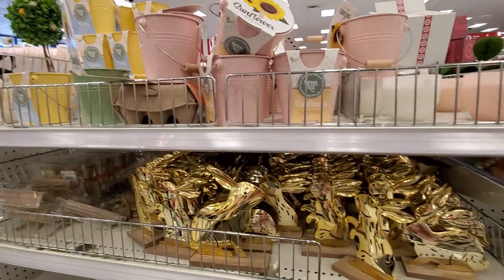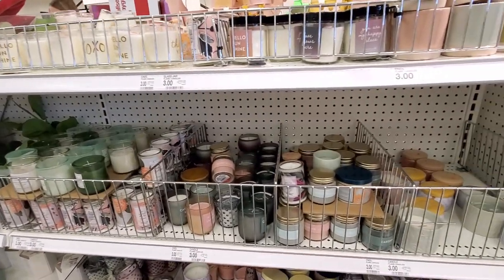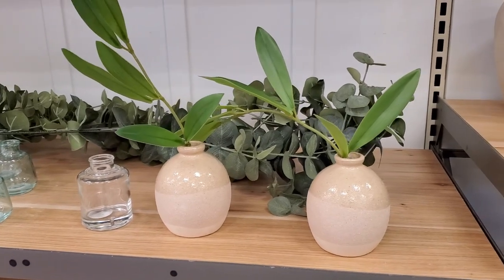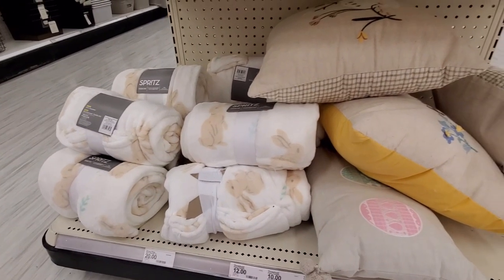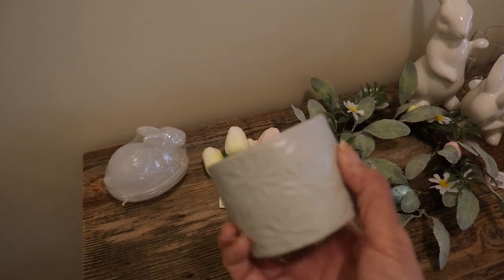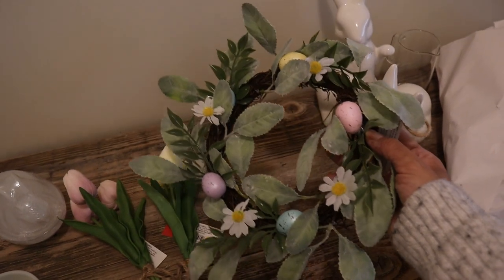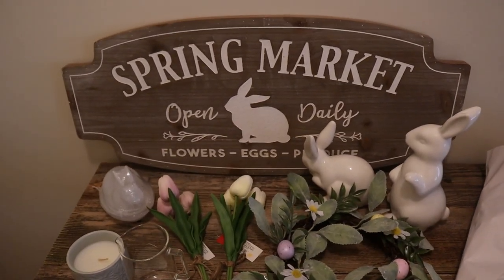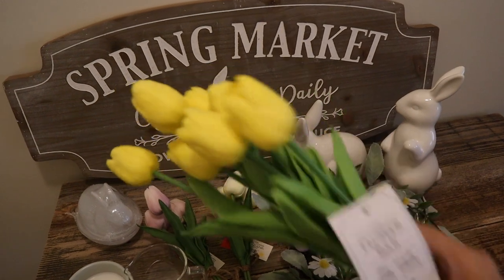Spring Day In The Life | Magnolia Market, Target Run, Easter Haul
I hope you enjoy this Spring day in my life. I went to Magnolia Market to see the new Spring pieces as well as Target where I got some Easter decorations.

ABOUT ME